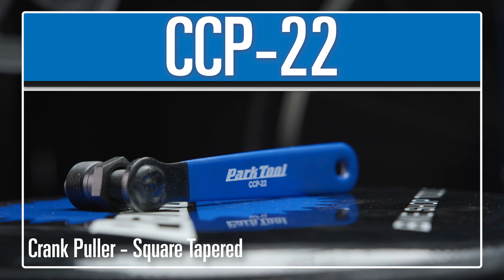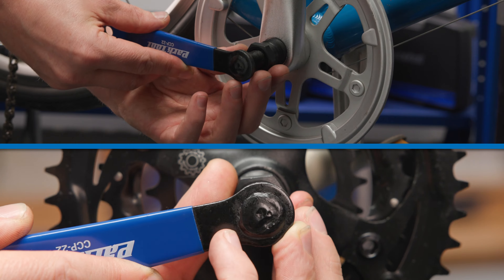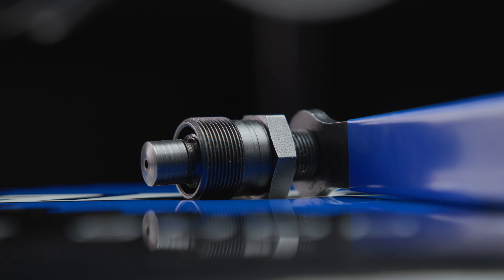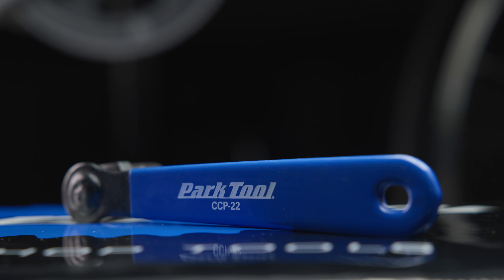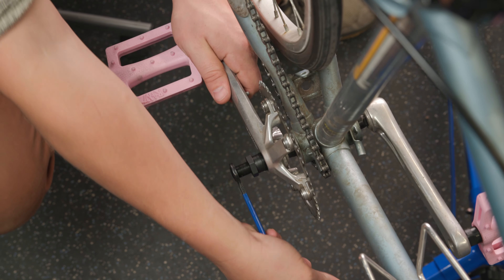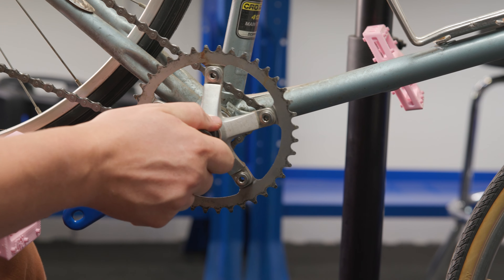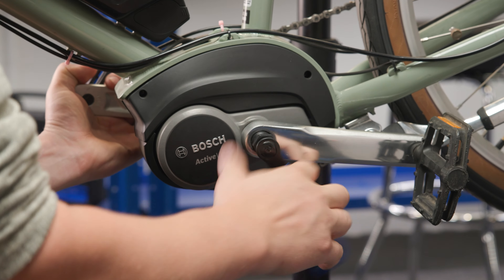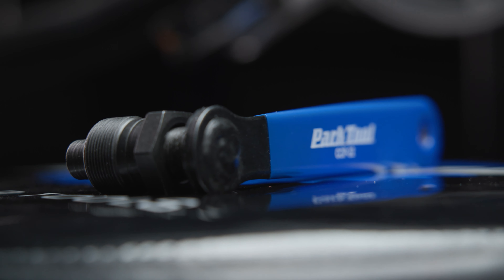CCP-22 Crank Puller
The CCP-22 is a purpose-built tool for removing crank arms from bicycles with three-piece cranks that use an M8 crank bolt, including common square tapered cranks, SRAM® PowerSpline® cranks, FSA® Power Drive cranks, and BNI cranks on Bosch® e-bike systems. The CCP-22 uses extra-fine thread and a long, comfortable handle that provides the needed leverage to remove even the tightest cranks. The strong floating tip system ensures smooth operation and long life.

Compatible with systems that use an M8 or M10 threaded crank bolt, including:

• Square taper
• SRAM® PowerSpline®
• BNI cranks for Bosch® e-bike systems

NOTE: For crank systems that use an M12 or M14 crank bolt, such as ISIS Drive or Octalink®, use the Park Tool CCP-44 or CWP-7.